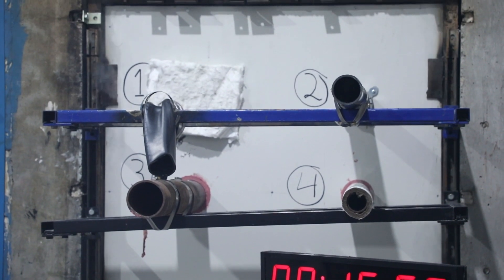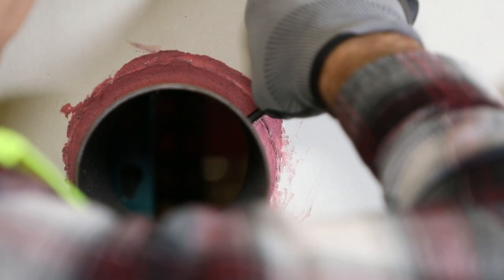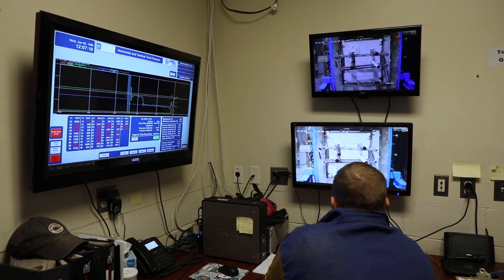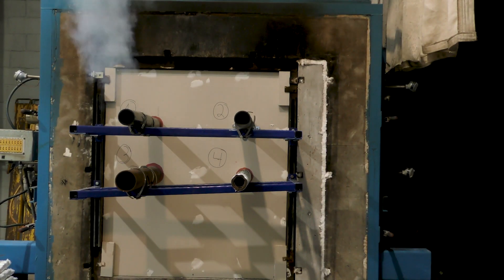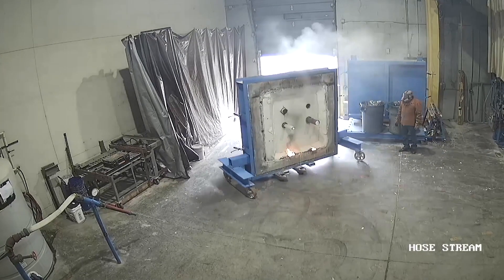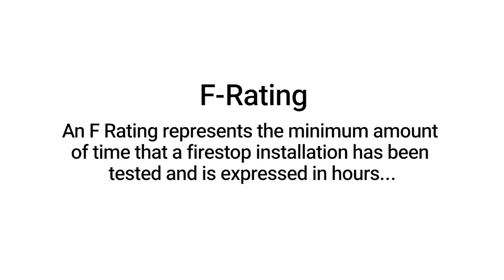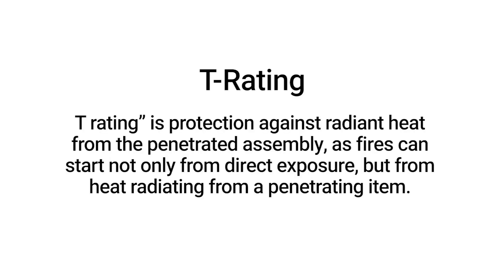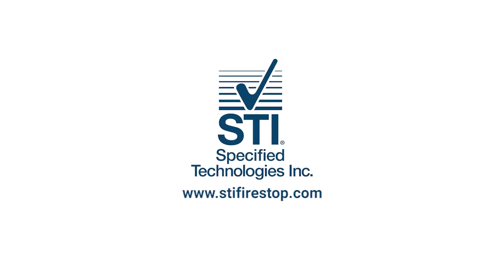Testing Firestop Penetrations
Specified Technologies Inc. is an industry leader in developing innovative fire protection systems that help stop the spread of fire, smoke, and hot gases. For 30 years now, our team has worked hand in hand with the construction industry to create simple solutions to complex firestopping problems.